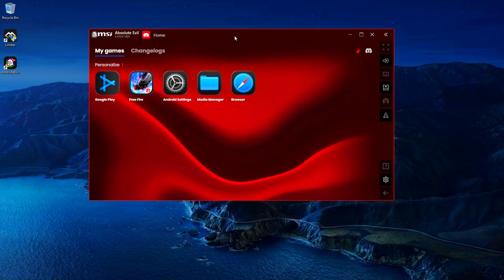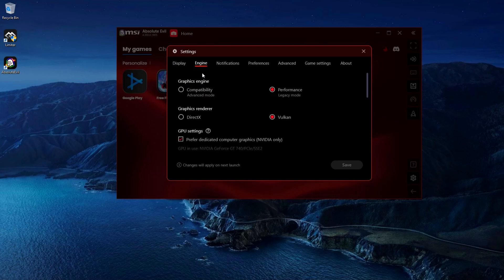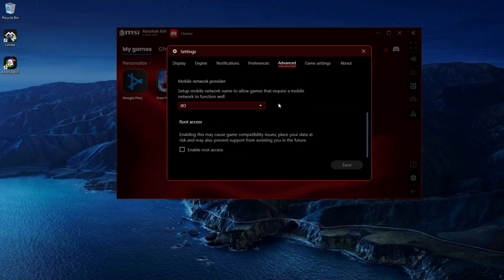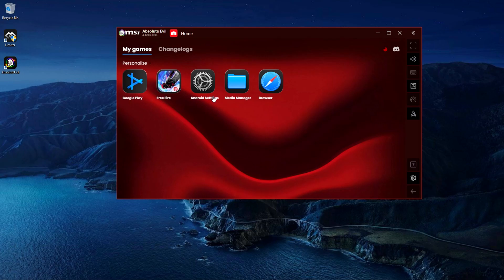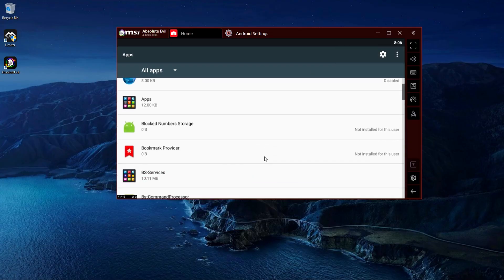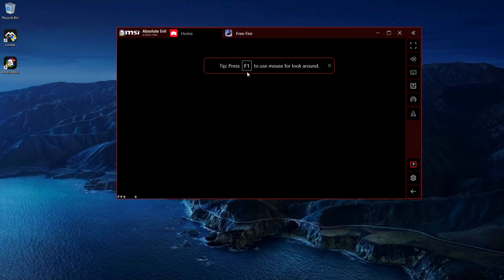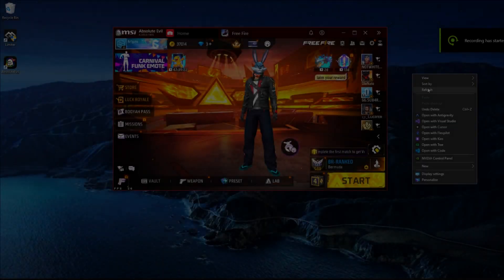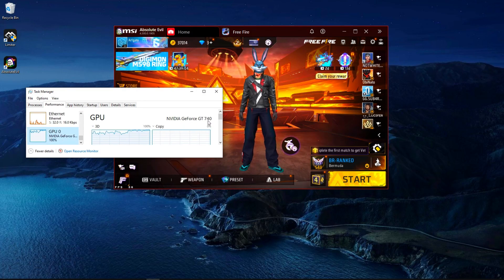🚀 FINALLY! Best Optimized MSI APP Player 4 for Low End PC 2026 (Lag Fix & FPS Boost)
Struggling with lag on BlueStacks? In this video, I reveal the ultimate optimized version of MSI APP Player 4, specifically compiled for Low End PCs. This custom build by Team Limited Inc. fixes lag, boosts FPS, and removes all the bloatware to give you the smoothest gaming experience in 2025.

Whether you have 2GB or 4GB RAM, or no graphics card, this emulator is designed to fly.

🚀 Key Features of This Build:
 ✅ Fully Optimized: Debloated for maximum performance.
 ✅ Lag Fix: Custom engine settings to eliminate stuttering.
 ✅ Offline Installer: No internet needed to install.
 ✅ Premium UI: Redesigned Sidebar and Settings for a modern look.
 ✅ Rooted: Pre-rooted for advanced customization.
 ✅ Eco Mode: Fixed and hidden for better resource management.

🛠️ Recommended Settings:

CPU: 2 Cores (or High if available)
RAM: 2GB - 4GB
Graphics: OpenGL / DirectX (Auto)
Resolution: 1280x720 (Best for FPS)
Timestamps:
0:00 - Intro & Proof
0:40 - Installation Guide
3:30 - Best Settings for Low End PC
2:30 - Gameplay Test (Free Fire/BGMI)
4:10 - Outro

About This Video: This video covers the best BlueStacks settings for low end PCs in 2025. If you are looking for a BlueStacks lag fix, how to run BlueStacks on 2GB RAM, or the best emulator for Free Fire and BGMI, this optimized build is for you. We have fixed the sidebar compilation errors and perfected the VM window threads for stability.